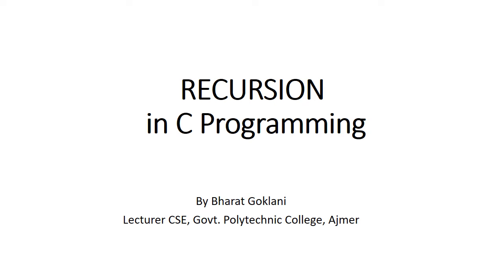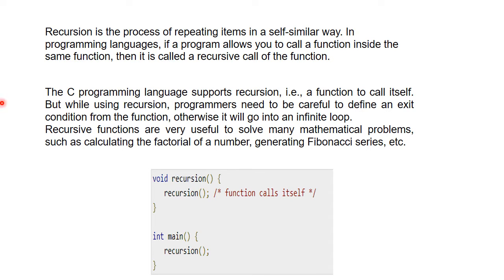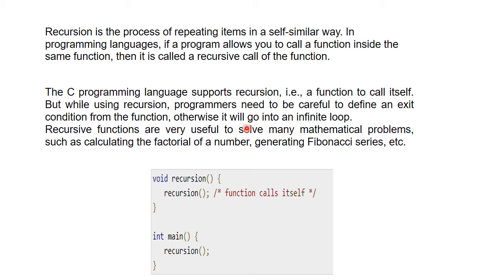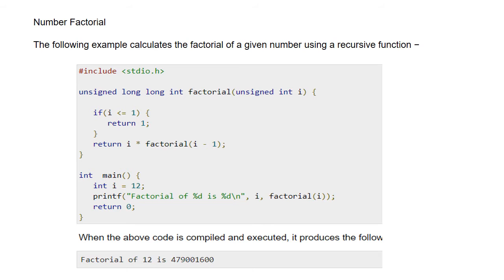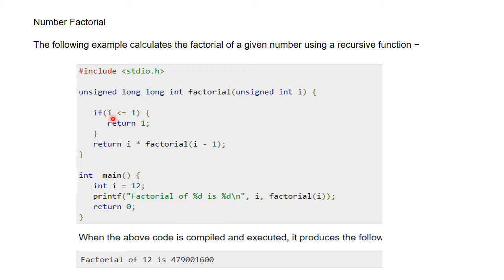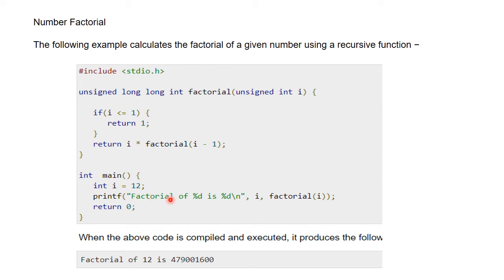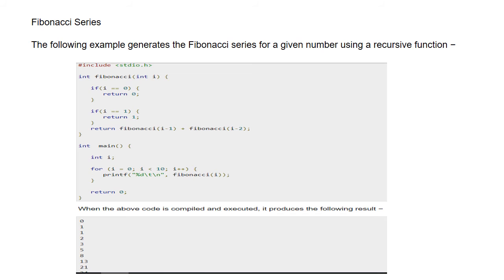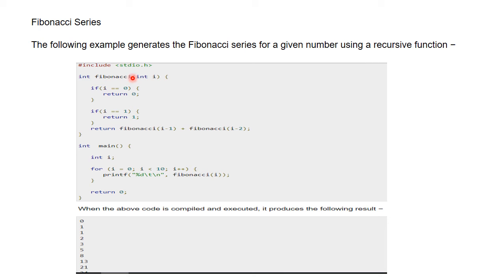Recursion in C EL210 by Bharat Goklani LCS GPC Ajmer